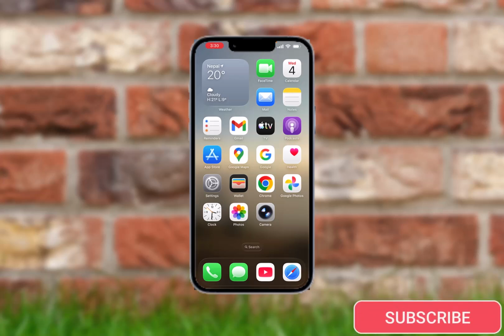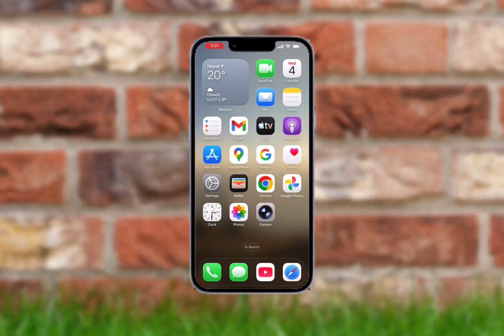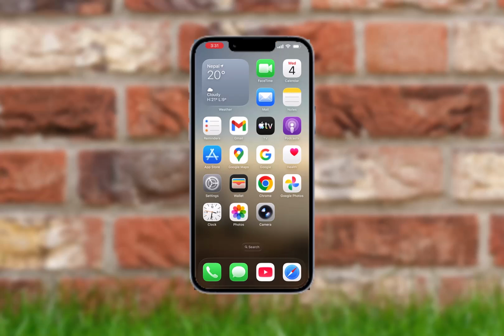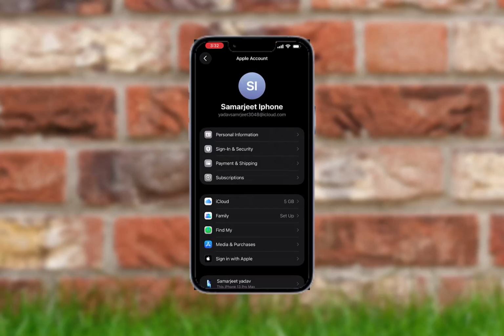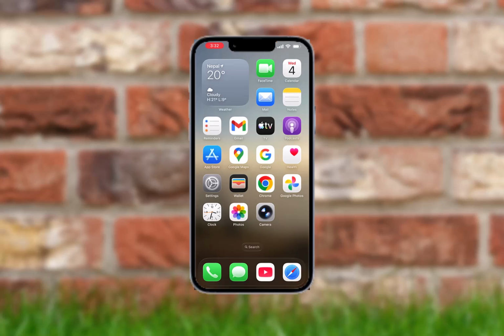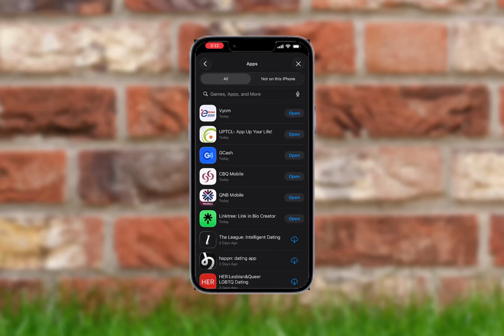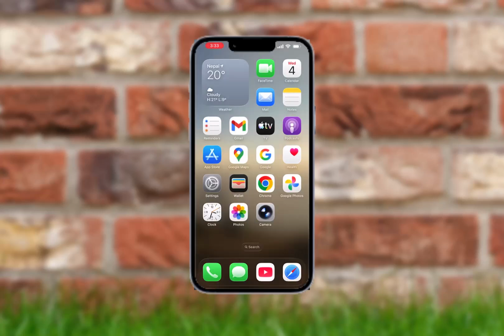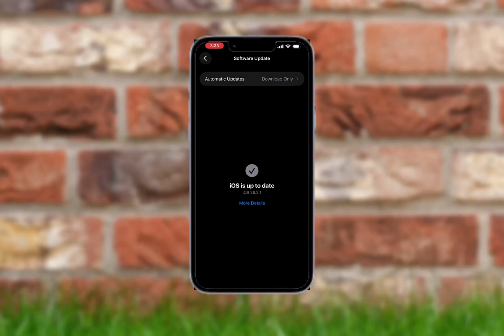FIX 'app installed on your device is not recognized' ERROR